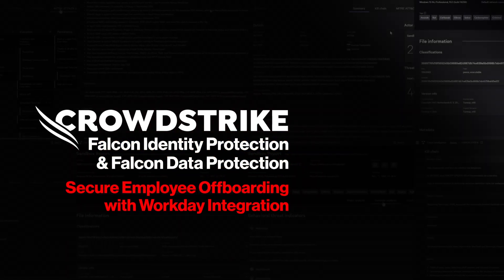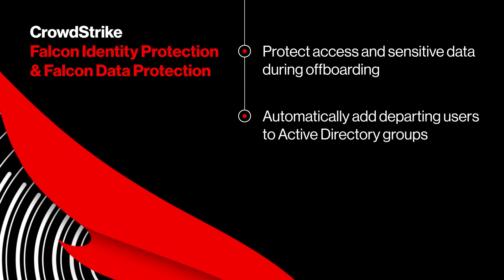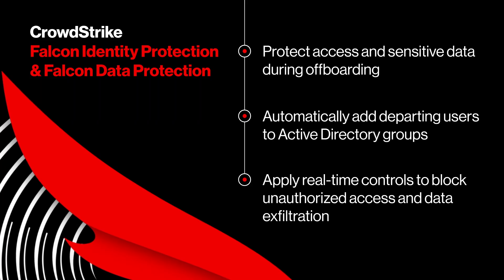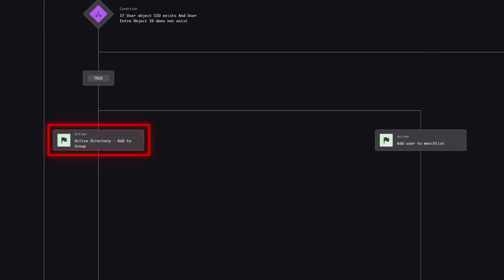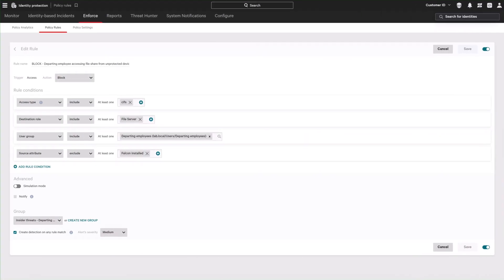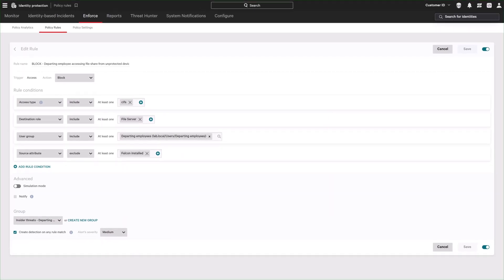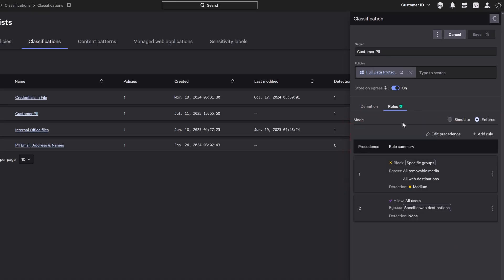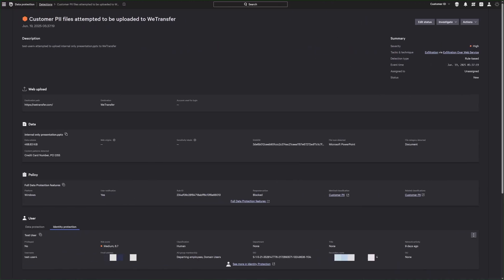Secure Employee Offboarding with Workday Integration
The offboarding phase is a critical time to manage risk and protect sensitive data. With the new Workday integration, departing users are automatically added to a designated Active Directory group. Falcon Identity Protection and Falcon Data Protection then apply real-time controls to block unauthorized access and prevent data exfiltration—watch the demo to see it in action!

🛡️ CrowdStrike Falcon® Identity Protection:
► Stop identity-based attacks in real time with the industry’s only unified platform for endpoint security and identity protection.

🛡️ CrowdStrike Falcon® Data Protection:
► The industry’s only unified platform for data protection and endpoint security. See Falcon® Data Protection in action here: